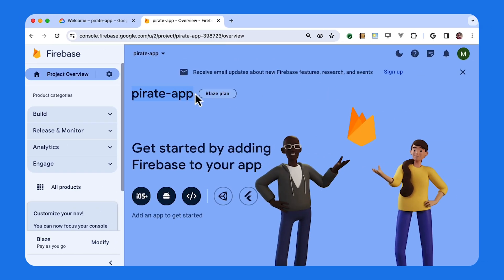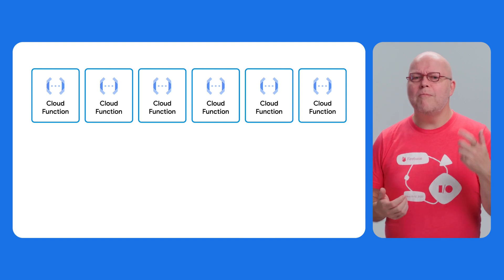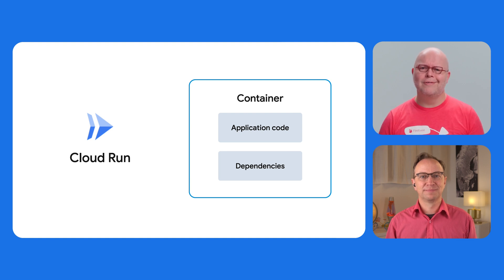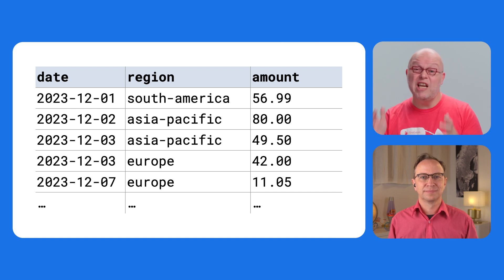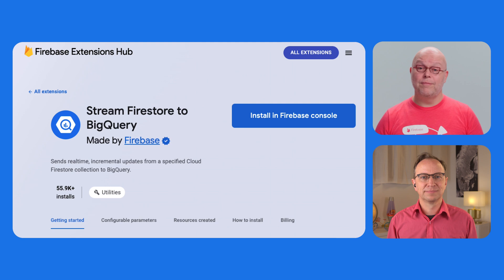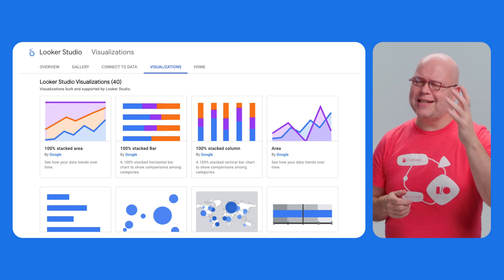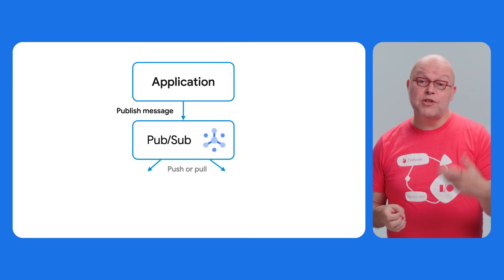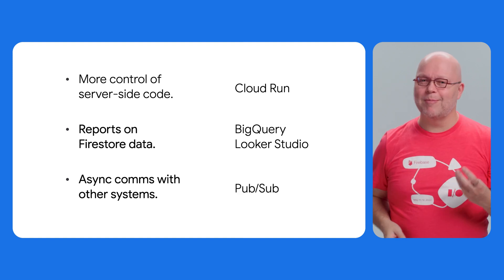Top 3 Google Cloud tips for Firebase developers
In this video, Frank van Puffelen and Martin Omander discuss the top Google Cloud tips for Firebase developers.

Learn about:
* Using Cloud Run to gain more control of your server-side code
* Using BigQuery to build ad-hoc reports on your Firestore data
* Using Pub/Sub for integrating with other systems asynchronously

Chapters:
0:00 - Introduction
0:50 - Relationship between Firebase and Google Cloud projects
1:30 - Using Cloud Run to gain more control of your server-side code
3:22 - Using BigQuery to build ad-hoc reports on your Firestore data
5:36 - Using Pub/Sub for integrating with other systems asynchronously
7:10 - Recap

Speaker: Frank van Puffelen, Martin Omander
Products Mentioned: Firebase, Google Cloud